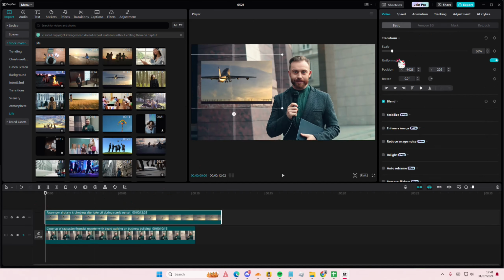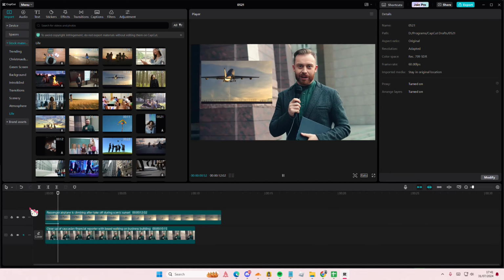💲 EFFORTLESS: CAPCUT TUTORIAL OVERLAY - ADDING PHOTOS OR VIDEOS ON A VIDEO | 2024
Learn how you can overlay media onto your videos by watching this video.